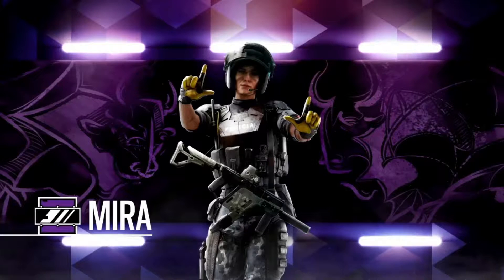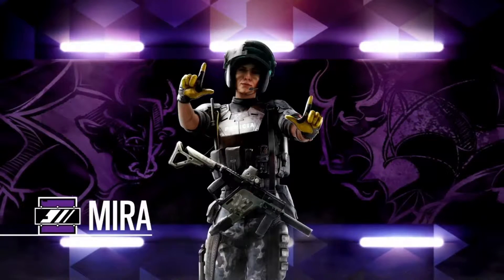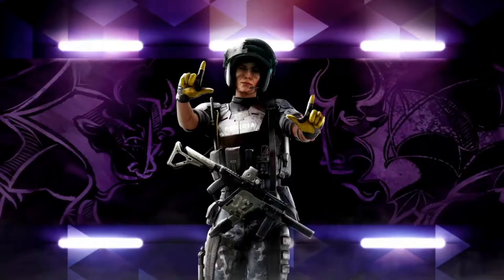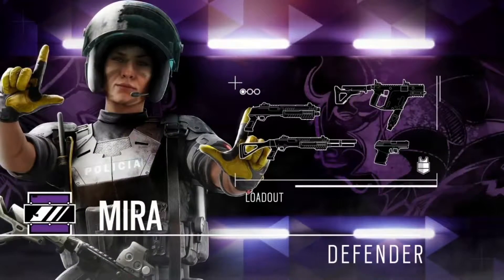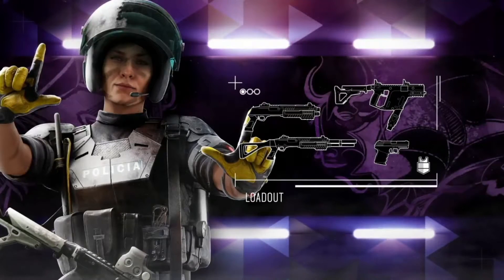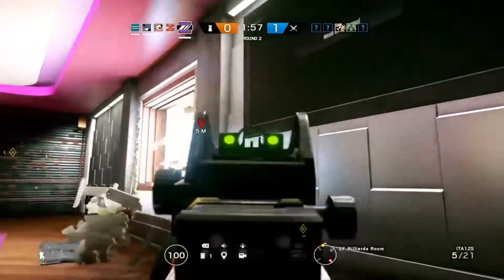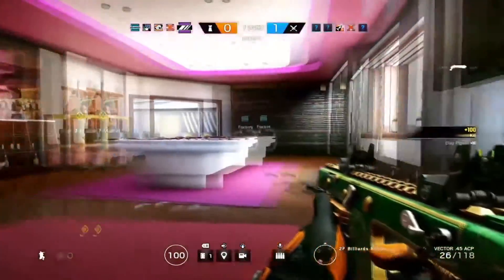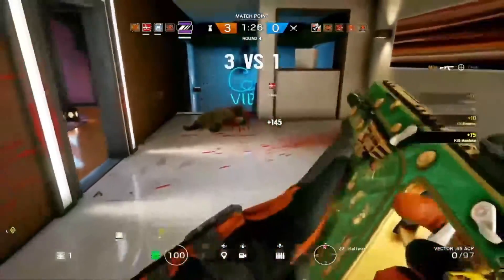Mira Weapons Gameplay - Rainbow Six Siege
-Order Any Logos,Banner or Thumbnails Through my Twitter

?SONY VEGAS PRO 14 (VIDEO SOFTWARE)
?PS4 (CONSOLE)
?BLUE SNOWBALL (MIC)
?ROXIO HD PRO 1080P (CAPTURE CARD)
?AUDACITY (VOICE SOFTWARE)
?PHOTOSHOP 2015 CC (THUMBNAIL MAKER)